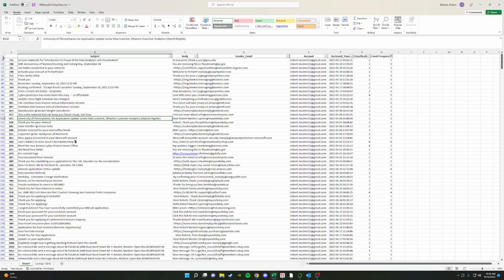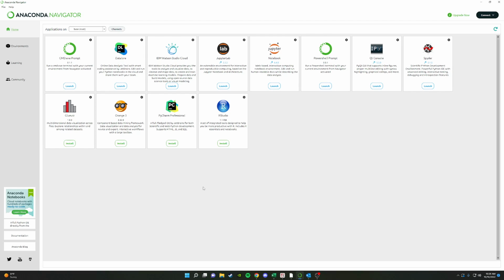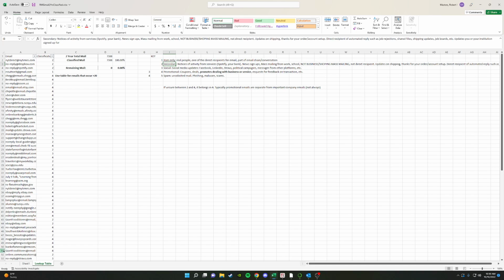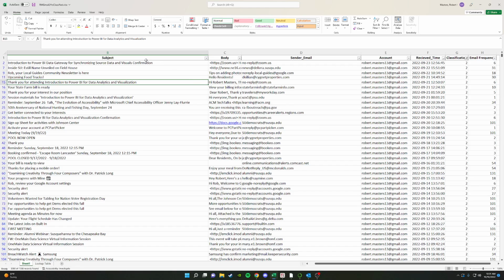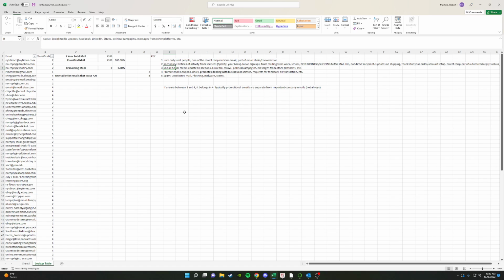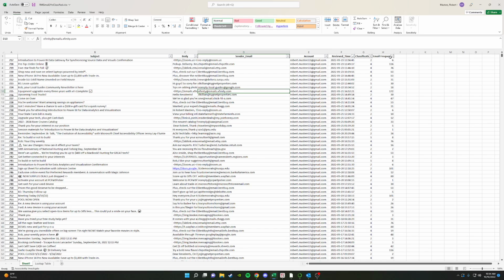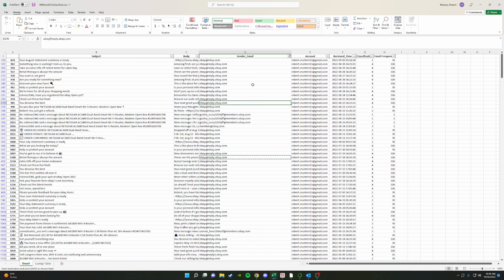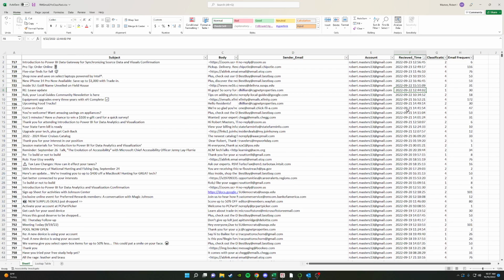Graduate Research: Classification Lookup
To assist users on populating email classification types